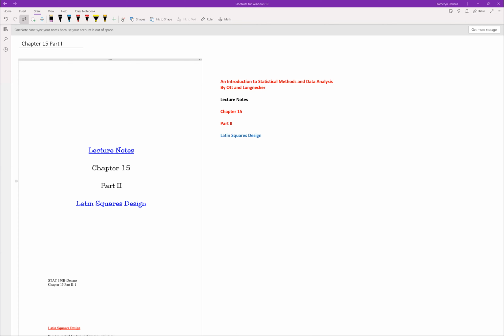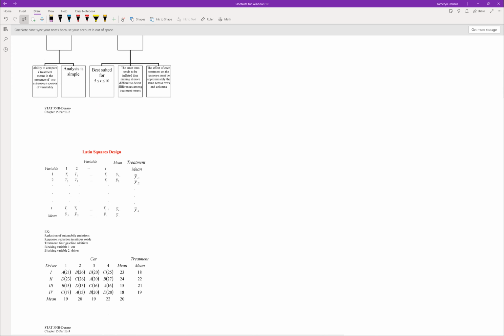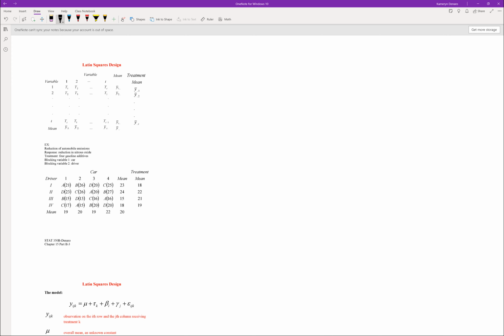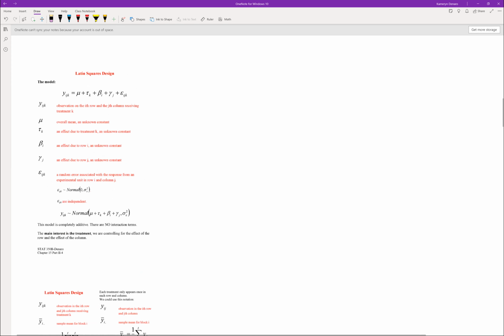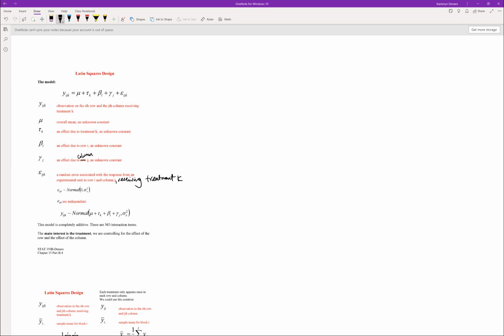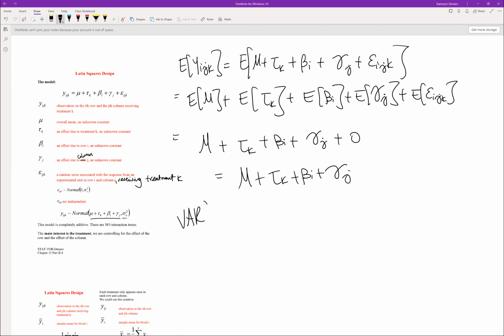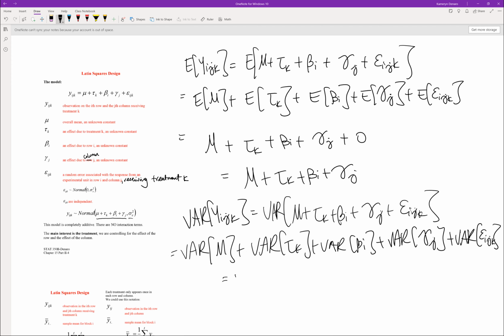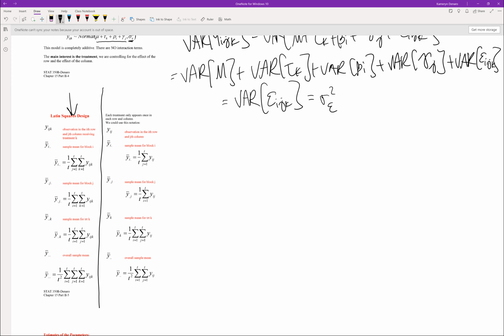An Introduction to Statistical Methods and Data Analysis (Chapter 15 Part 2 Video 1)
Chapter 15
Part 2
Video 1
Latin Squares Design
R